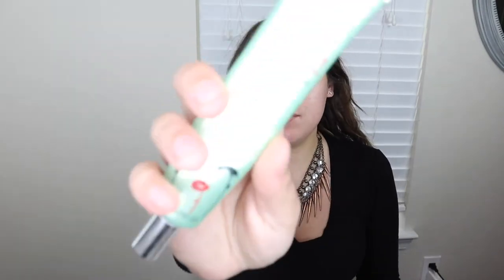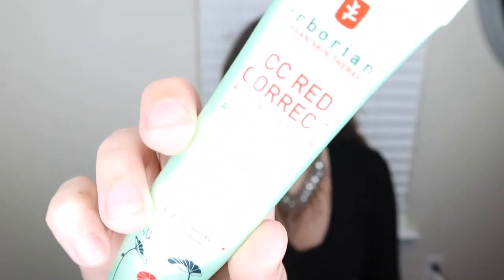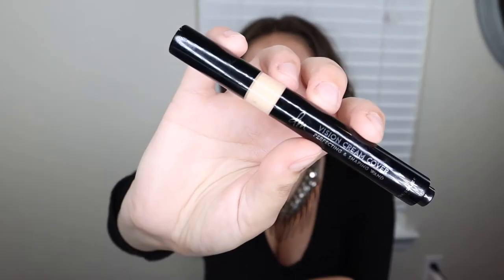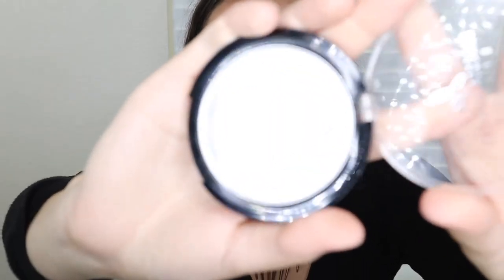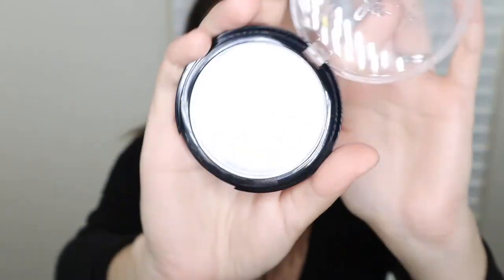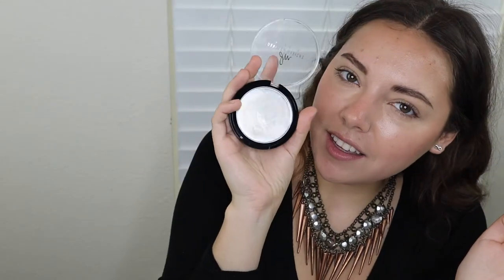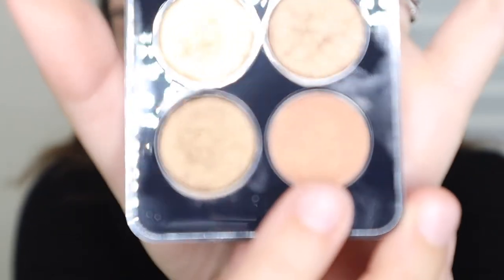Bronze Smokey Eye Makeup Tutorial - NEW PRODUCTS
Hiii! I got a bunch of my new Danessa Myricks products in the mail and wanted to try them out on camera! I figured a nice (and natural, ahem ahem) bronze smokey eye look would be awesome with the products I had picked out! I absolutely love every product I have and can't wait to get my hands on more of her collection! Have you tried out any products from Danessa Myricks?

Let me know what you think of this look and what you'd want to see next! :)

PRODUCTS
Erborian CC Red Correct
Charlotte Tilbury Magic Vanish Under Eye Corrector in Fair
Danessa Myricks Vision Cream Cover Wand in N03
Danessa Myricks Vision Flushes in Nut Cracker and Ballet Slipper
Danessa Myricks Dew Wet Balm in Clear
Danessa Myricks Color Fix in Celebration
Roen Beauty 75 Degrees Warm Palette: shade J'adore (orange)
Glossier Lip Gloss in Clear

Check out Danessa Myricks on IG: @danessa_myricks

Artist: Loving Caliber
Track: Wasted (Kill the Lights)